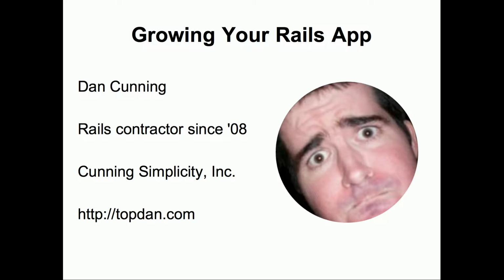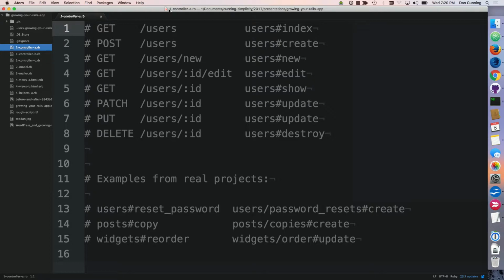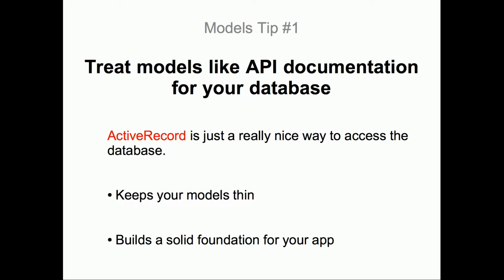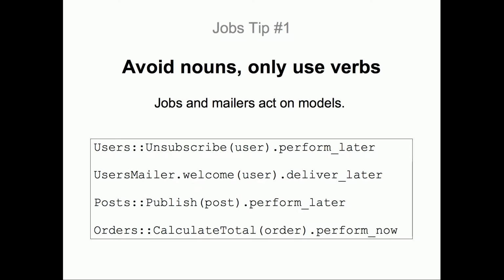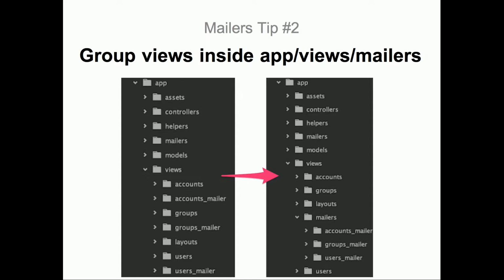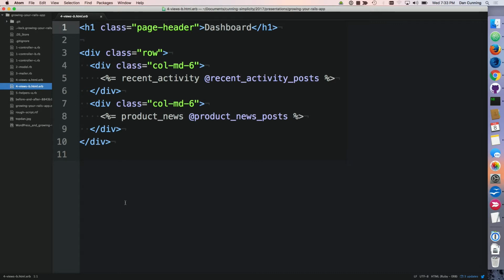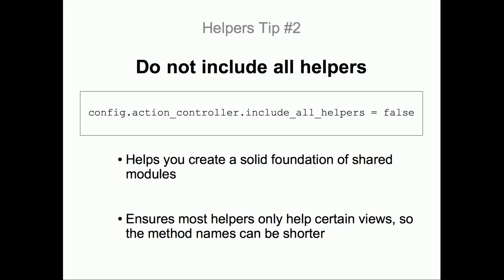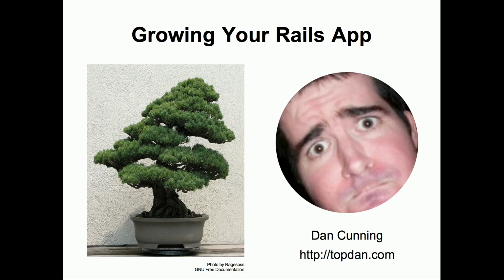Growing Your Rails App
Growing Your Rails App Presentation by Dan Cunning at the Atlanta Ruby meetup on February 8, 2017